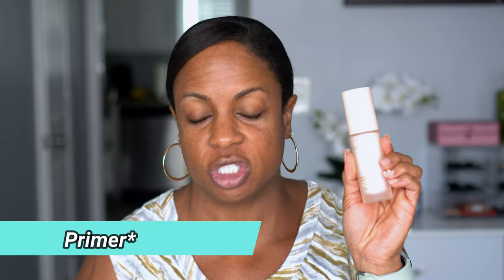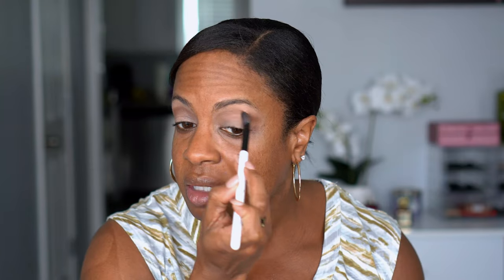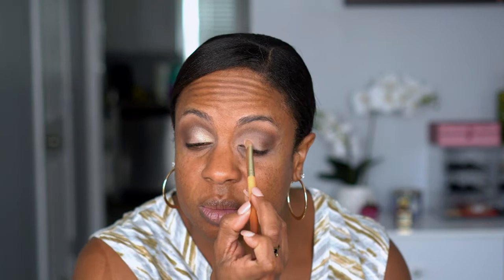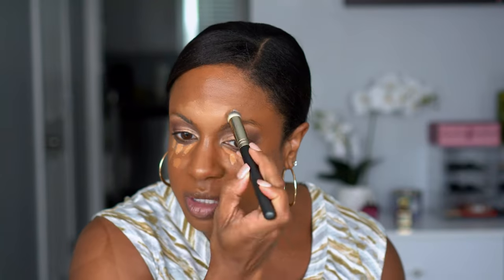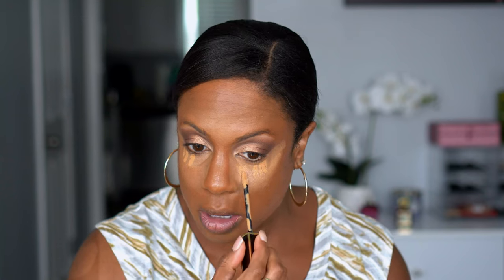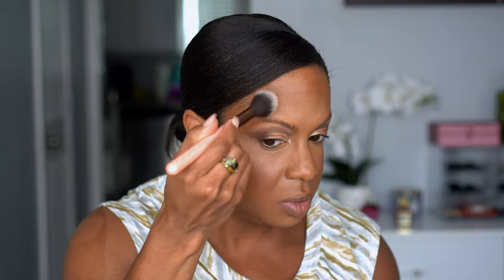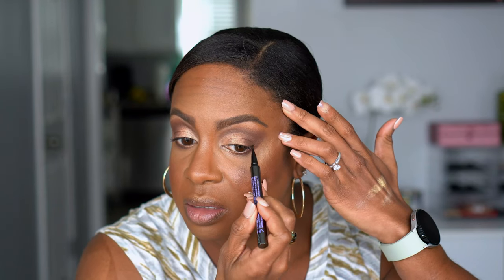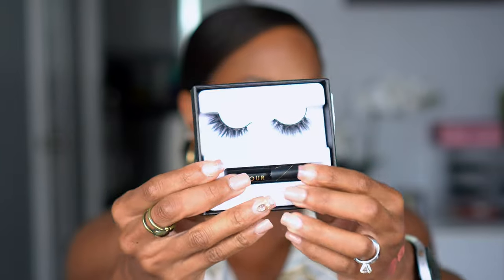Luxury Makeover- $1,000.00 FACE! Using My Most Expensive Products 😱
I pulled all of the most expensive products I own to chat with y'all about the cost of luxury makeup and if it's worth it. This includes brands like Tom Ford, La Mer, Pat McGrath, Gucci, and more! Let me know your thoughts!